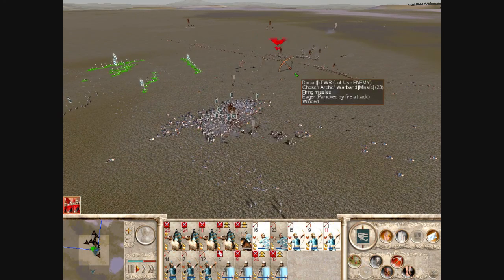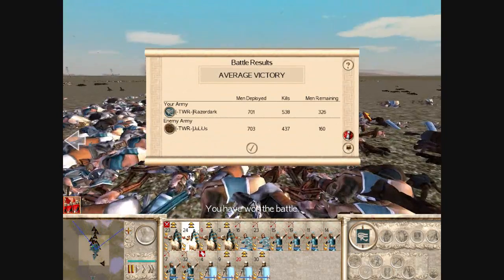RTW: Commentary Battle #30 Numidia v Dacia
I command the Numidians. My opponent, [-TWR-]JuLiUs, commands the Dacians.

This was the second match Julius and I fought.
Now, Numidia is a faction that relies on archers/slingers and light cavalry to defeat the enemy; they can more easily counter other factions' cavalry with Numidian camels and Desert Infantry(Spearmen). They also have the Numidian Cavalry, the best javelin armed cavalry in the game.

Overall, Numidia is a pretty weak skirmish faction in regards to playability; it does not excel as much as REAL skirmish faction like scythia, pontus, or Egypt.

Good game to Julius.